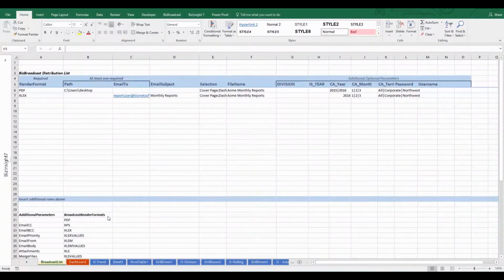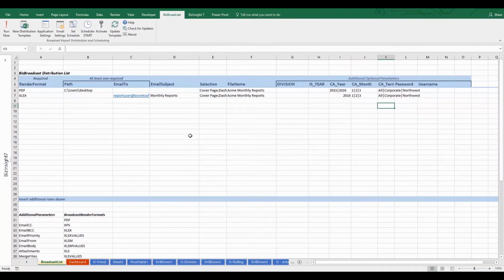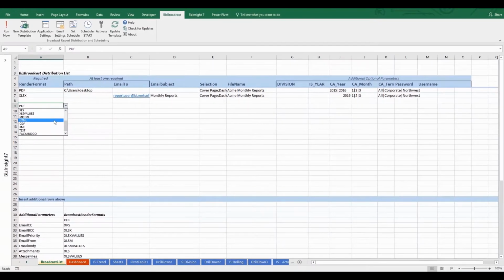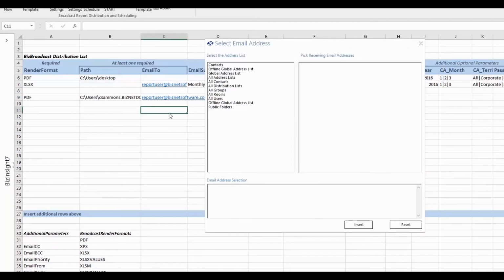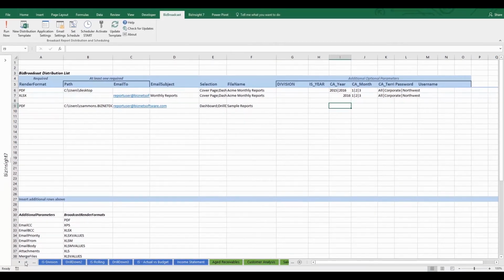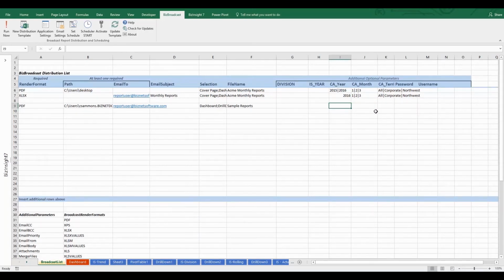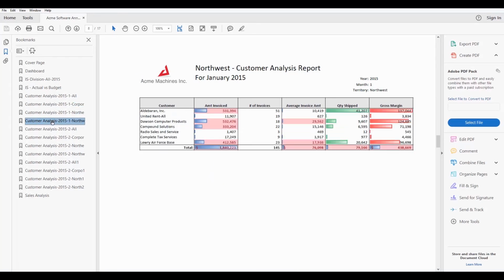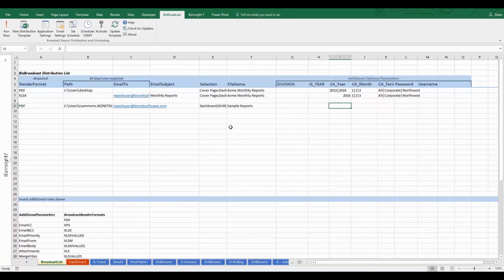Distribute Business Reports with BizBroadcast | BizNet Software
Distribute reports with ease using BizNet Software's BizBroadcast. Simply add to Microsoft Excel for an easy scheduler that sends specific sheets, workbooks, or files to specific people, at specific times, with specific permissions.